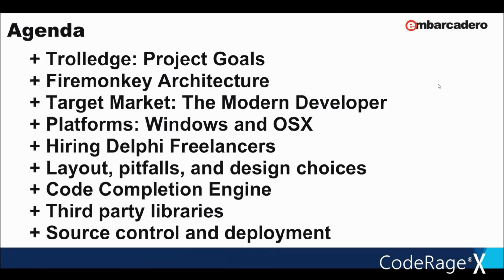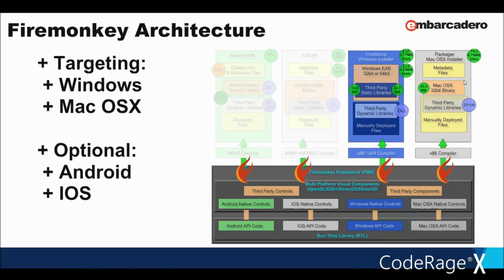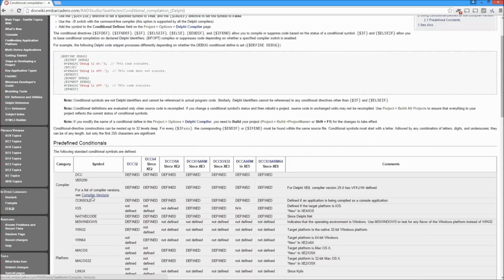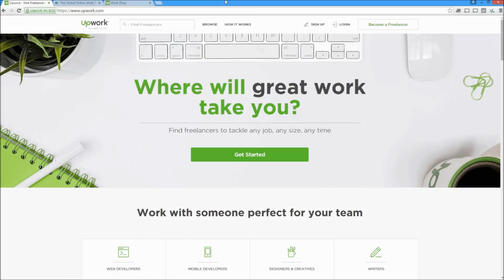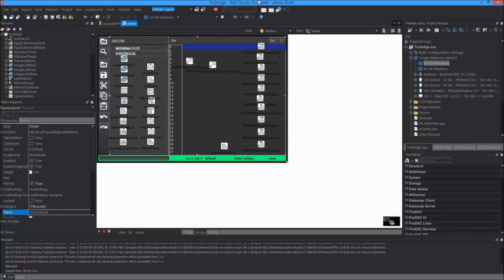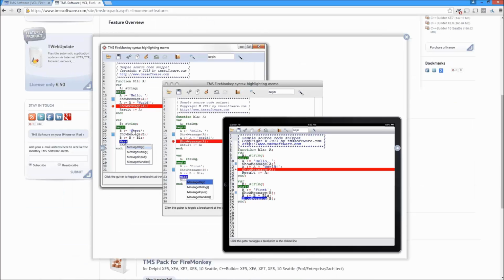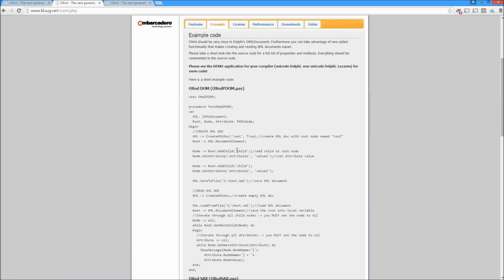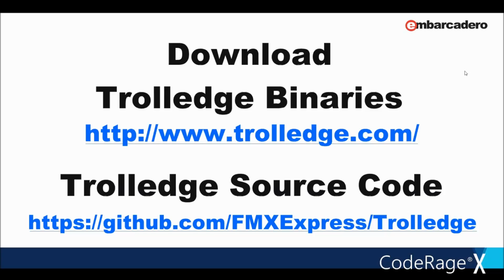#12 - Prototyping An Object Pascal Code Editor With Firemonkey In Delphi For Windows And OSX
Learn how the resources of the Object Pascal community and developers worldwide were leveraged to rapidly build and prototype an Object Pascal code editor with Firemonkey in Delphi for Windows and OSX.

Eli M.

CodeRage X
13-Oct-2015